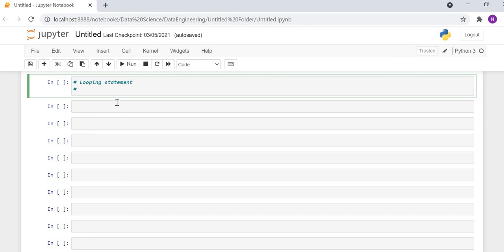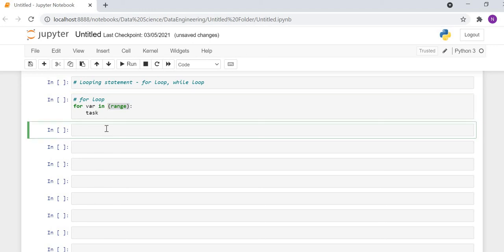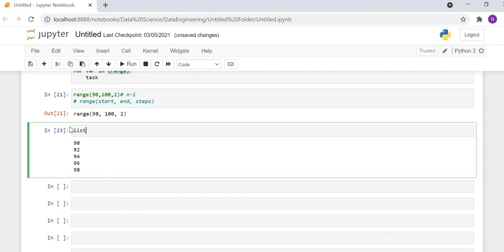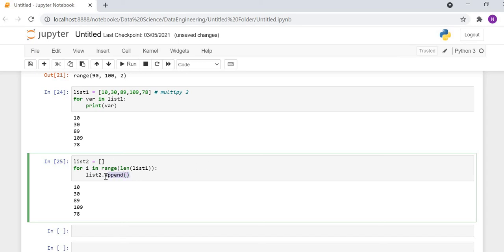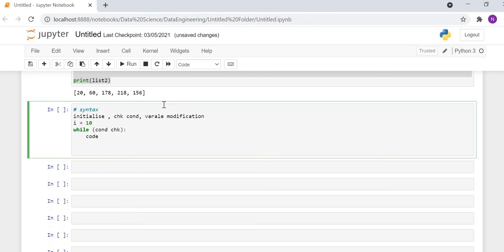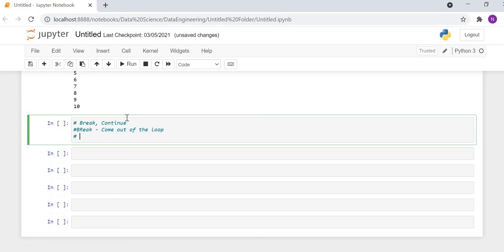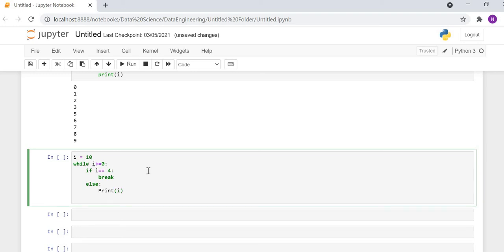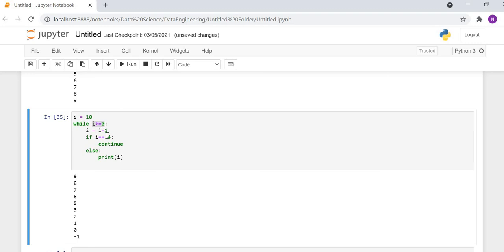6 Loops in python